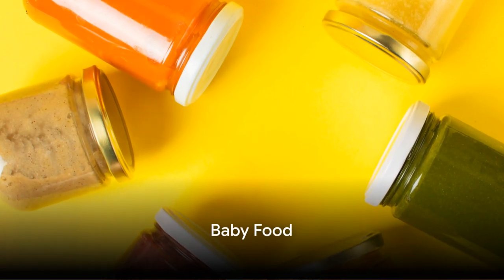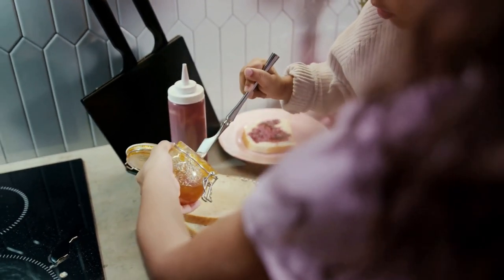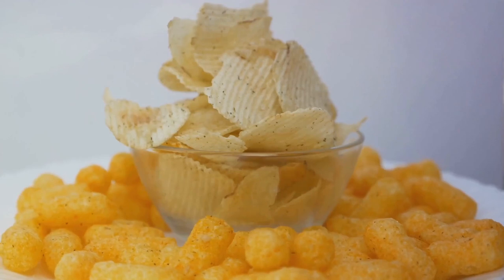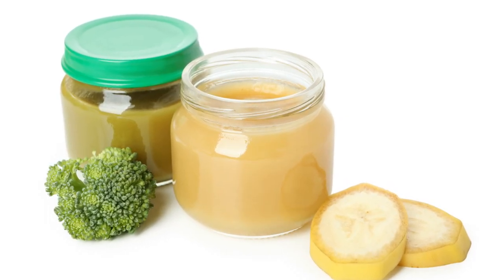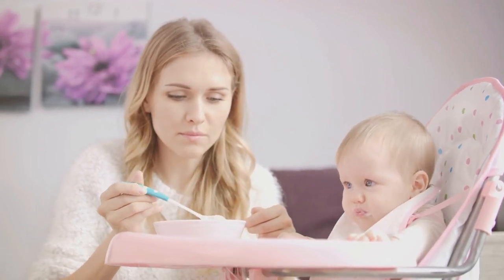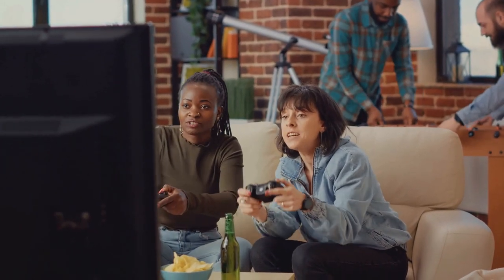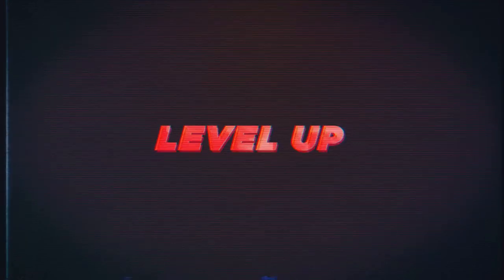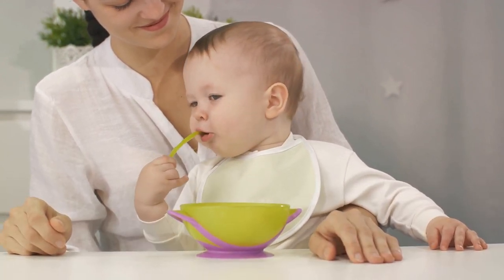Baby Food: The Secret Fuel for Hardcore Gamers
Discover why baby food isn’t just for toddlers anymore! In this eye-opening video, we dive into the unexpected reasons why baby food might just be the ultimate gaming fuel. From debunking popular myths to sharing some surprising health insights, find out why gamers are swapping energy drinks for pureed peas and carrots.

OUTLINE:

00:00:00 Baby Food
00:00:49 Baby Food vs. Gamer Snacks
00:02:51 Why Ordering Food Isn't the Best Option
00:03:45 Baby Food for the Win